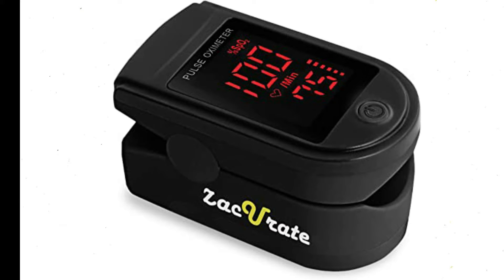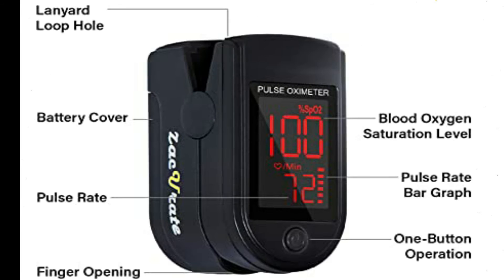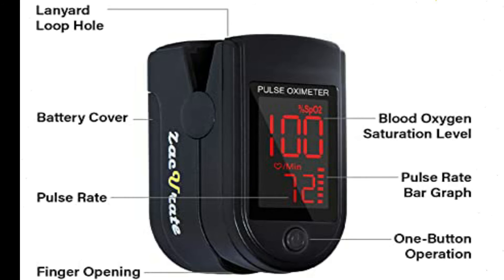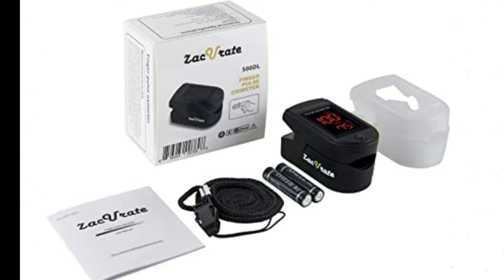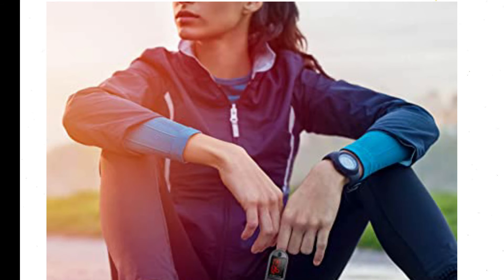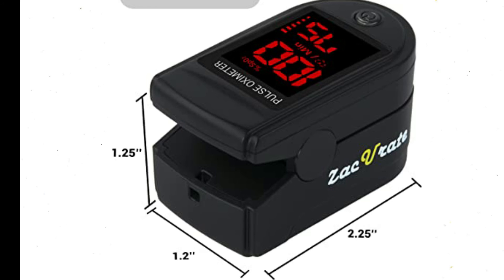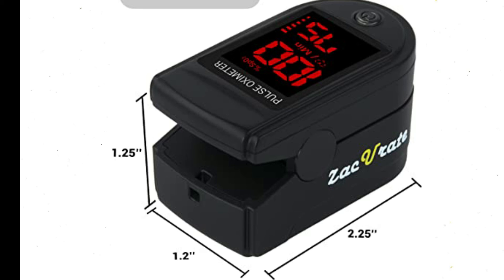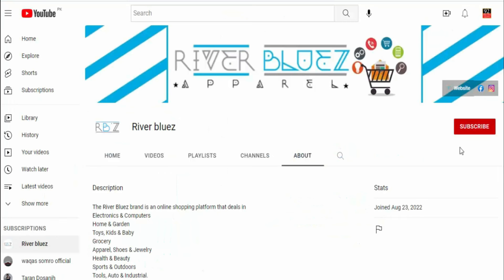Fingertip Pulse Oximeter Blood Oxygen Saturation Monitor | Riverbluez.com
Zacurate Pro Series 500DL Fingertip Pulse Oximeter Blood Oxygen Saturation Monitor with Silicon Cover, Batteries and Lanyard (Royal Black)
Brand Zacurate
Color Royal Black
Number of Batteries 2 AAA batteries required. (included)
Model Name Pro Series 500DL
ACCURATE AND RELIABLE - Accurately determine your SpO2 (blood oxygen saturation levels), pulse rate and pulse strength in 10 seconds and display it conveniently on a large digital LED display.
FULL SPO2 VALUE - The ONLY LED pulse oximeter that can read and display up to 100% for SpO2.
SPORT/HEALTH ENTHUSIASTS - For sports enthusiasts like mountain climbers, skiers, bikers or anyone interested in measuring their SpO2 and pulse rate. SpO2 and Pulse Rate now faces instead of away from the user for an easy read.
ACCOMODATES WIDE RANGE OF FINGER SIZES - Finger chamber with SMART Spring System. Works for ages 12 and above.
LOADED WITH ACCESSORIES - Include 2X AAA BATTERIES that will allow the pulse oximeter to be used right out of the box, a SILICON COVER to protect your pulse oximeter from dirt and physical damage and a LANYARD for convenience. Comes with 12 months WARRANTY and USA based technical phone support.

We Eleswhere:-